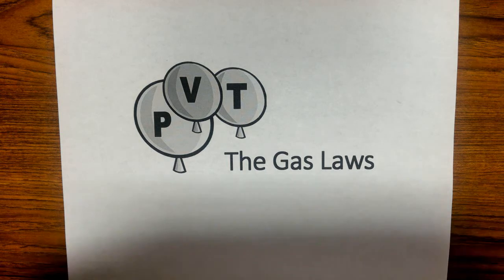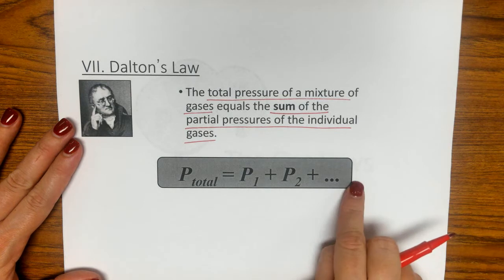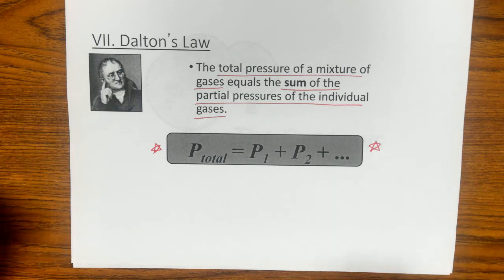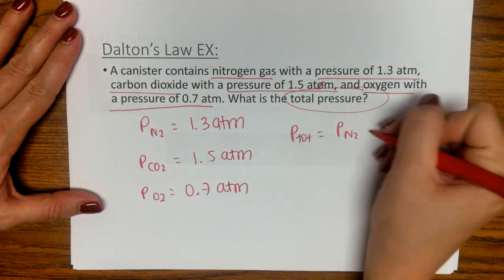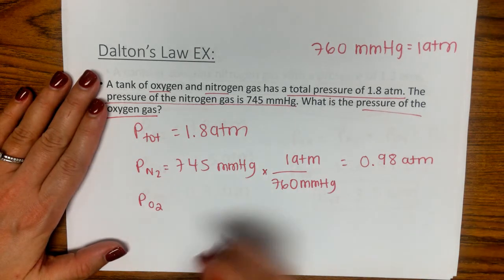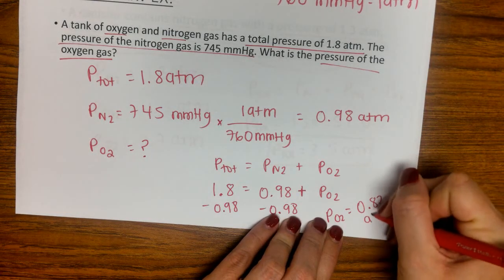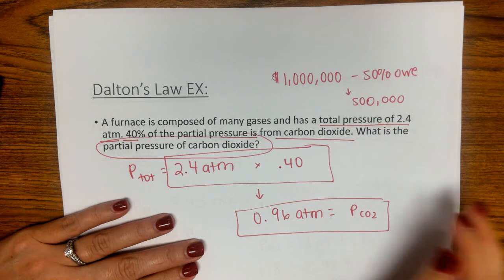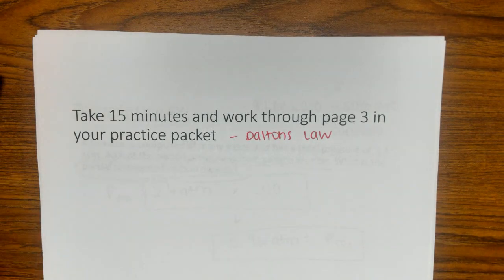Dalton's Law Calculations